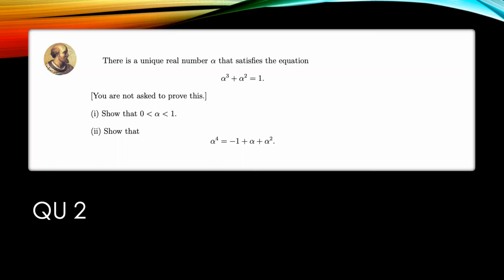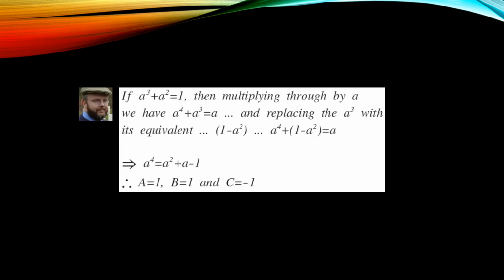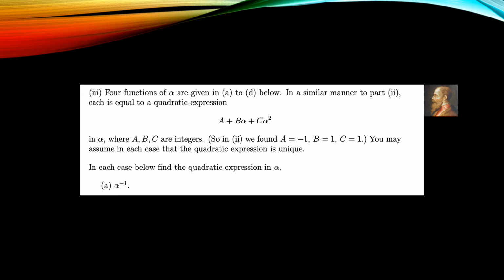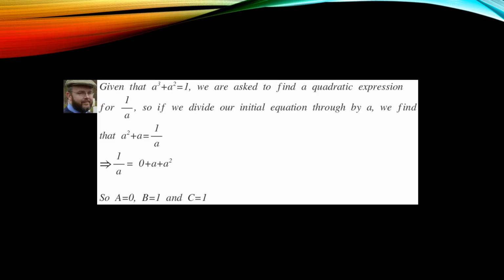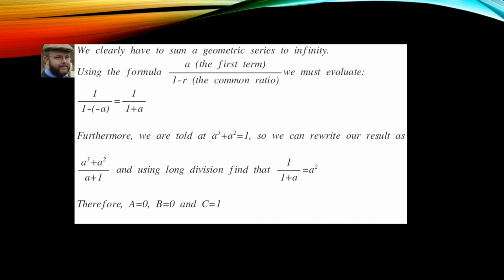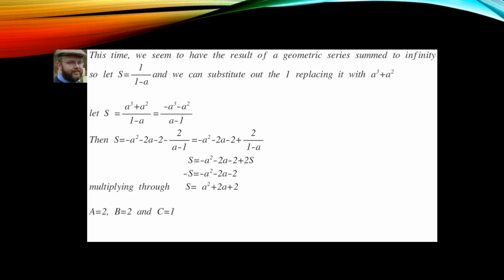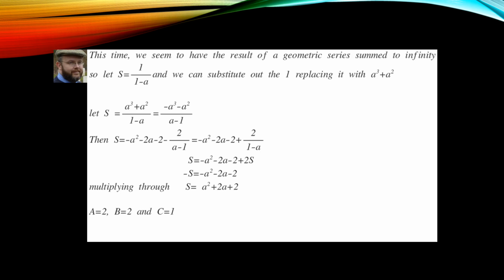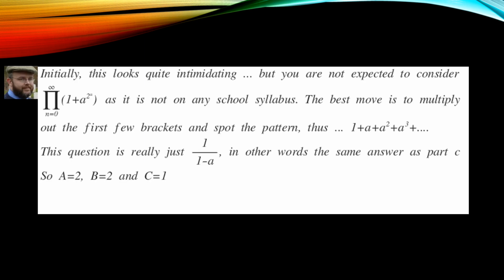MAT 2017 Qu 2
Used powerpoint to make a presentation, wanted to compare with Prezi ... prezi is certainly easier to use, particularly with a mac, but it is quite expensive.